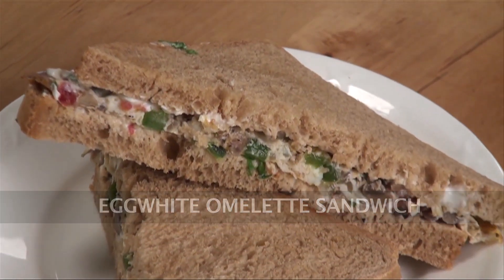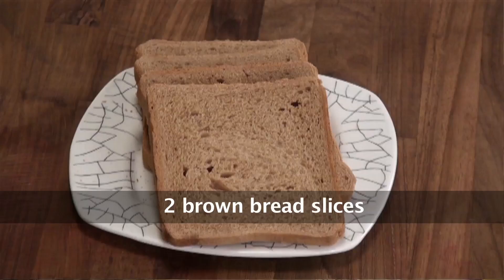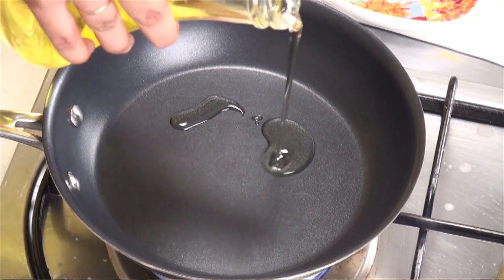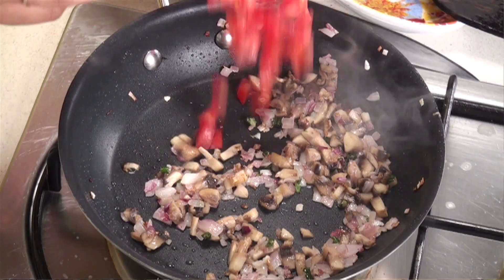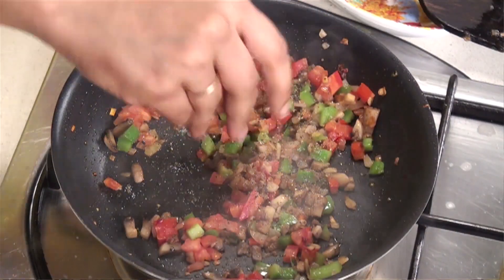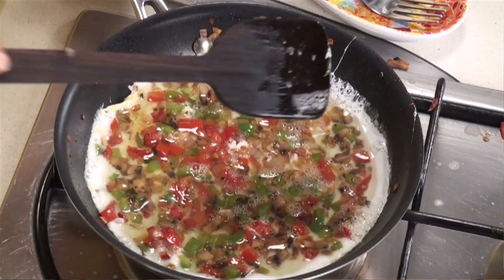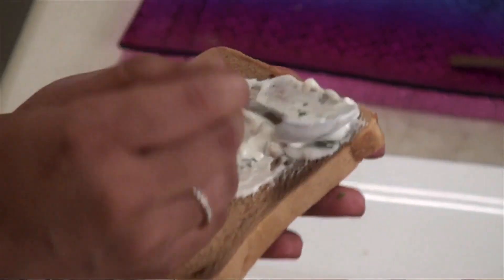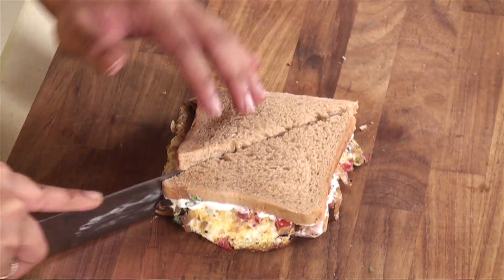Eggwhite Omelette Sandwich | Sanjeev Kapoor Khazana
Wholesome healthy sandwich made with a combination of egg whites and fresh cut vegetables.